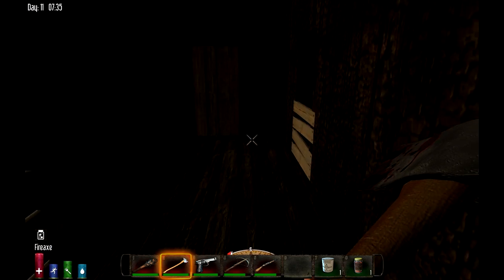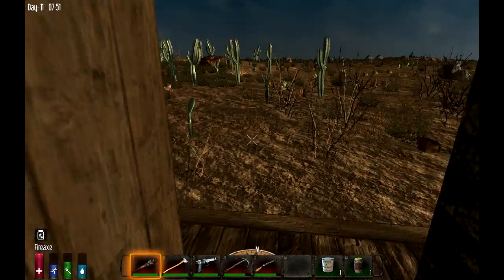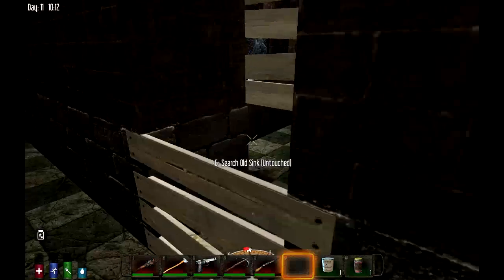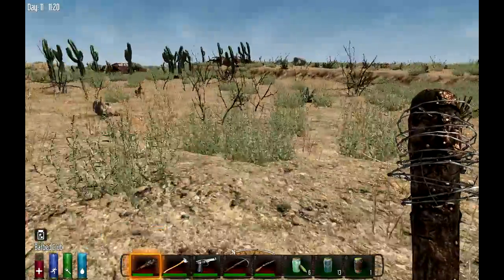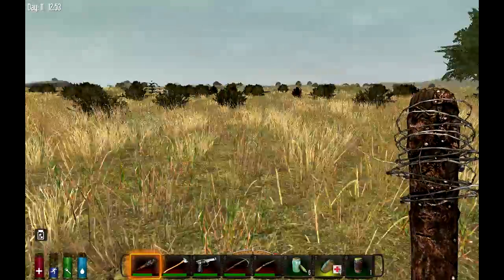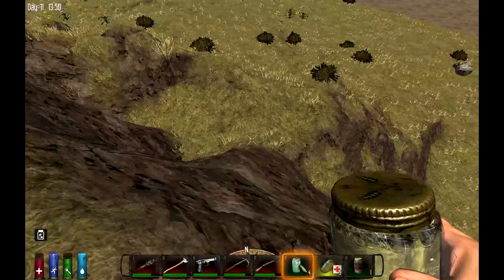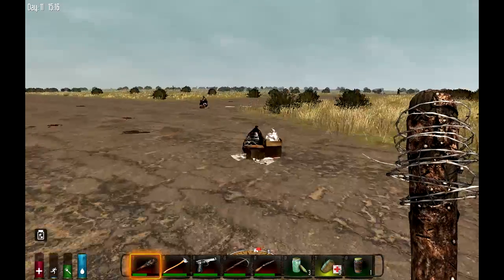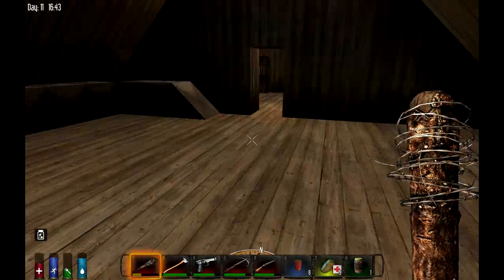7 Days To Die | Episode 10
7 Days to Die is an open world, voxel-based, sandbox game that is a unique mix of First Person Shooter, Survival Horror, Tower Defense and Role Playing Games combining combat, crafting, looting, mining, exploration, and character growth.

This game is still in Alpha. I will update each time there is a new version available during this let's play.